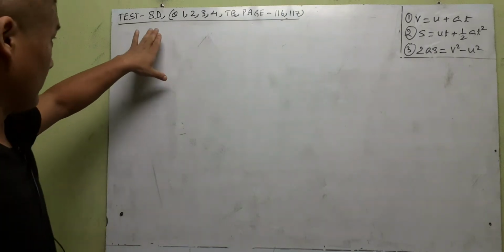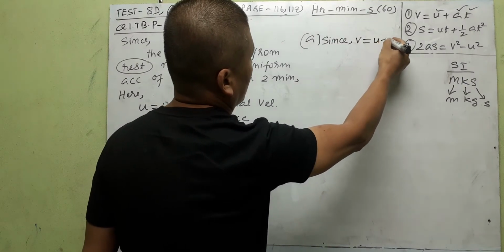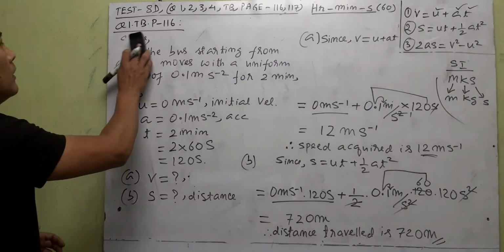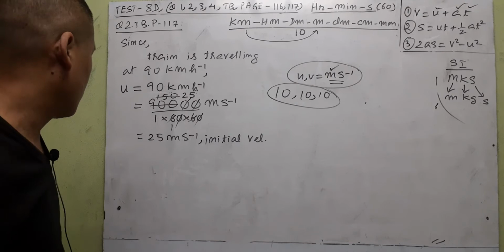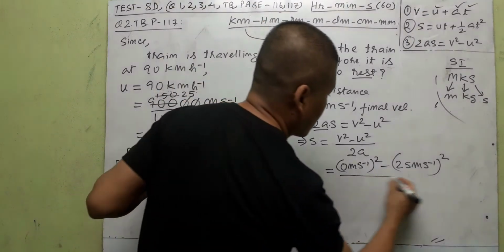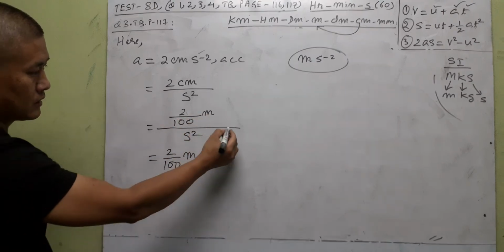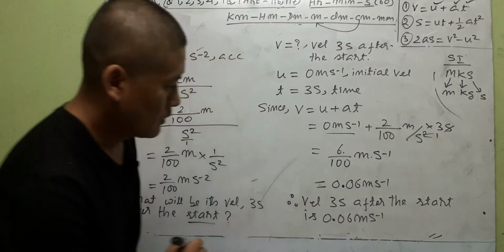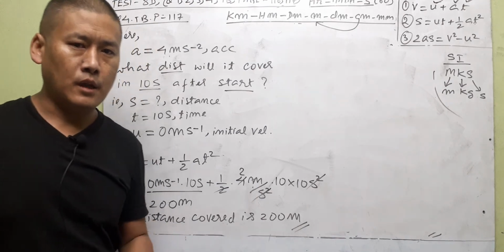CLASS-9,CH-8, VIDEO-10, TEST-8D, Q1,2,3,4,tb, page-116,117.